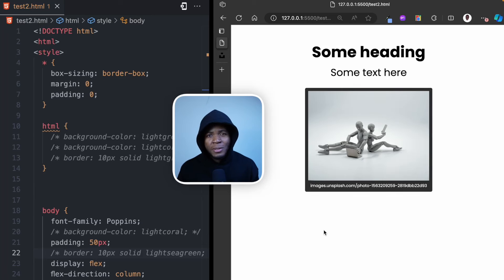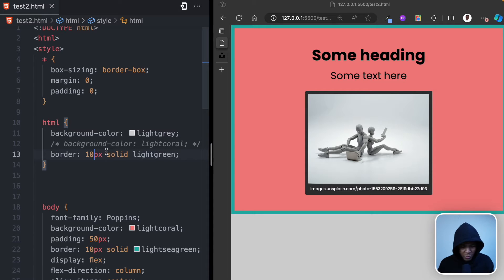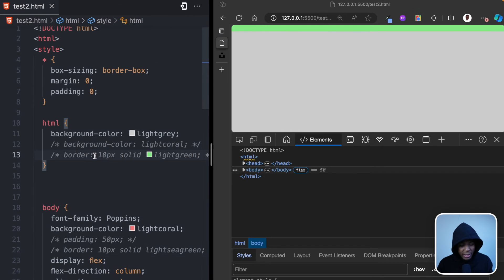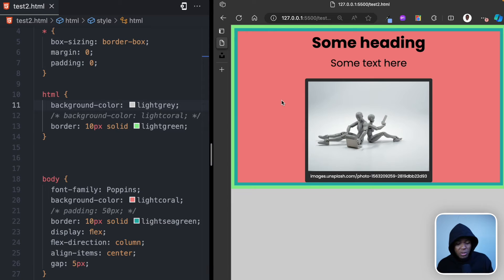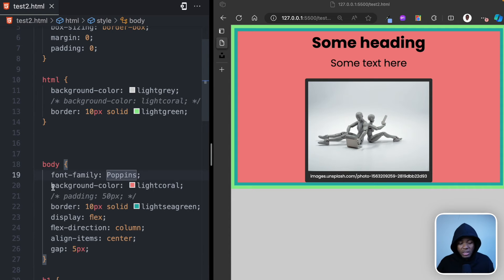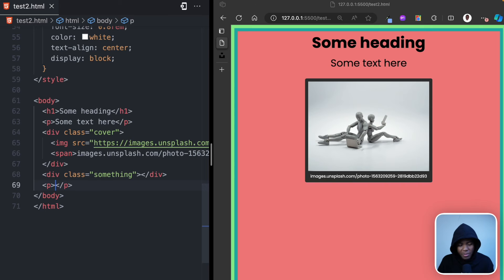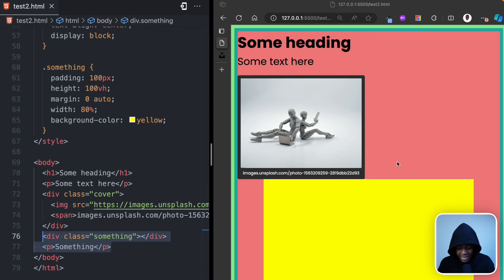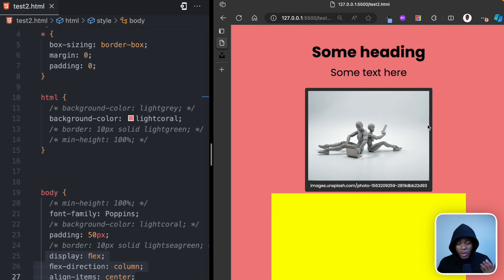Why is the BODY's background-color not 100% the whole page? Here's the explanation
Have you ever encountered a situation where you specify a background-color on the boy element expecting the color to fill the whole page but some parts of the page do not have that color?

Maybe you have, maybe you haven't, but in this video, I explaining the cause of that which would help you understand some behaviours of the html and body element.